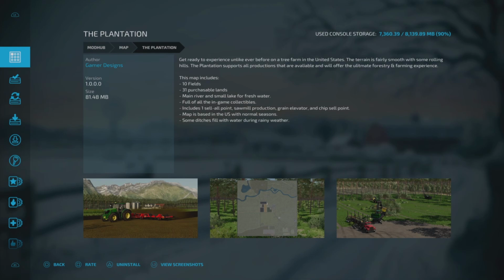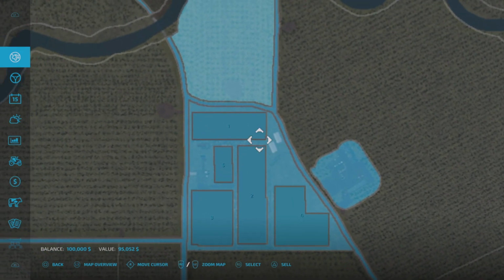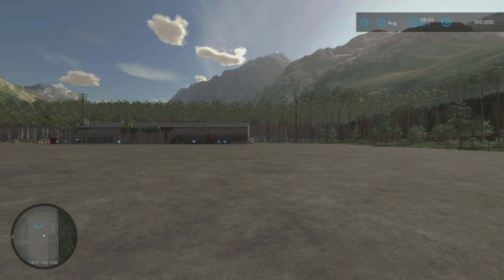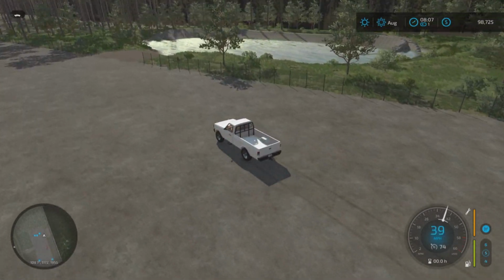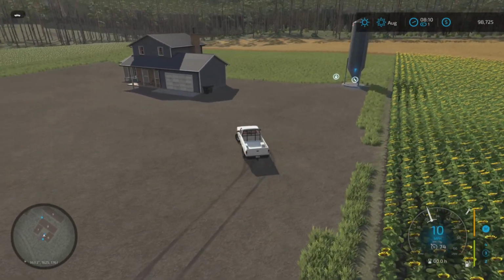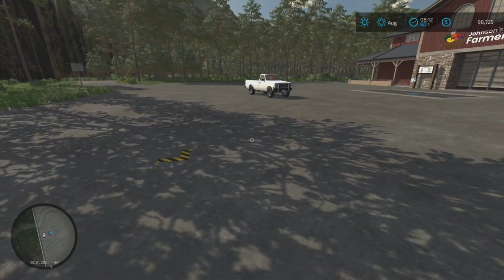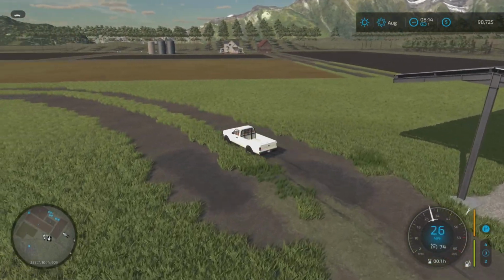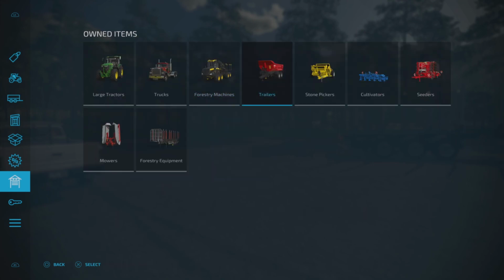"THE PLANTATION" FS22 Map Tour/Review | New Mod Map | Farming Simulator 22 | PS5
"THE PLANTATION" New Mod Map Tour/Review on Farming Simulator 22 | PS5 | FS22

This is The Plantation by Gamer Designs. A new mod map for all platforms but reviewed on PS5 on Farming Simulator 22. This is a tour/review of this fictional map and all it's features. FS22.

Get ready to experience unlike ever before on a tree farm in the United States. The terrain is fairly smooth with some rolling hills. The Plantation supports all productions that are avaliable and will offer the ulitmate forestry & farming experience.

This map includes:
- 10 Fields
- 31 purchasable lands
- Main river and small lake for fresh water.
- Full of all the in-game collectibles.
- Includes 1 sell-all point, sawmill production, grain elevator, and chip sell point.
- Map is based in the US with normal seasons.
- Some ditches fill with water during rainy weather.